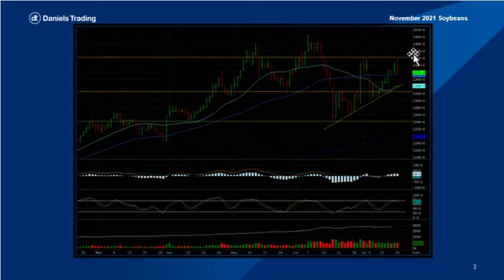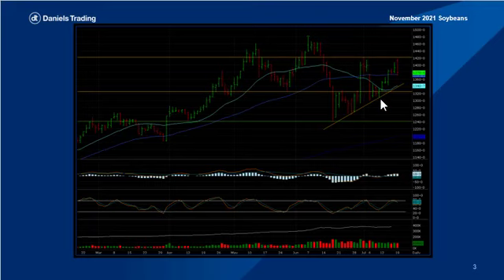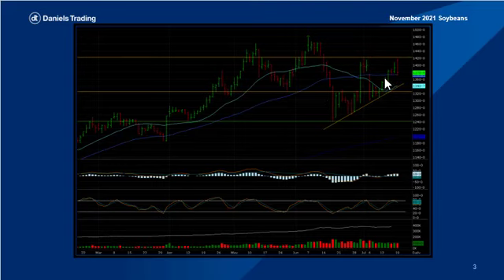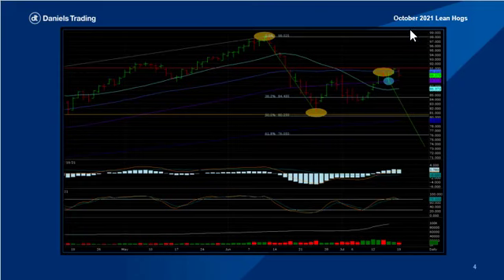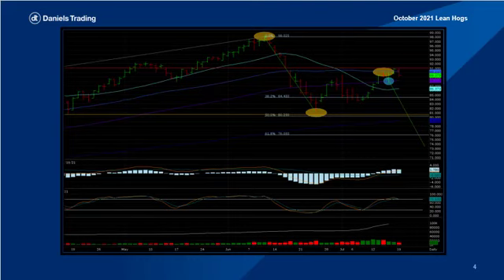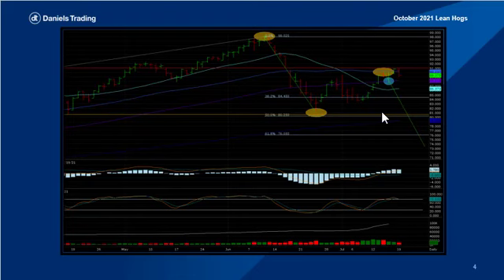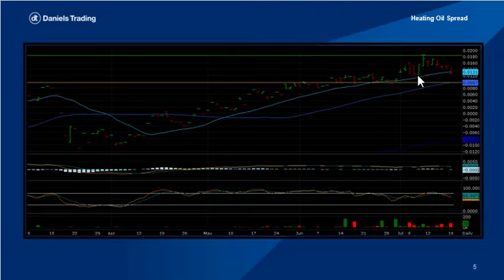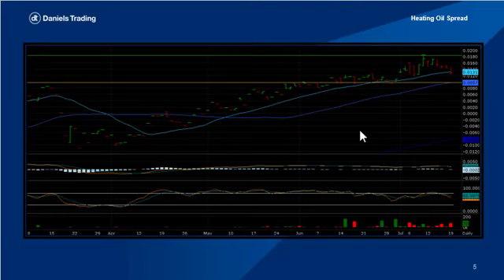Beyond the Spotlight for July 19, 2021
A spotlight on three markets that may become trading opportunities for the Trade Spotlight Advisory Service for the week of July 19, 2021. The markets covered are Soybeans, Lean Hogs, and Heating Oil.